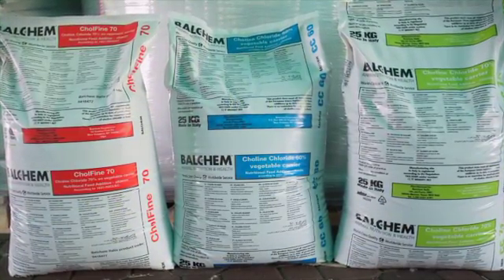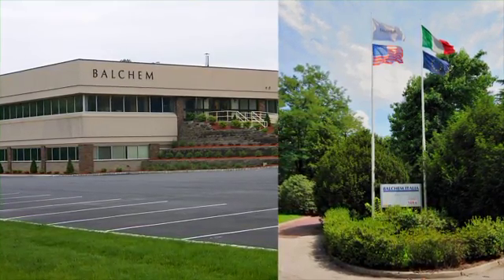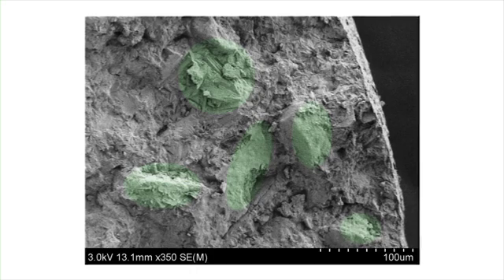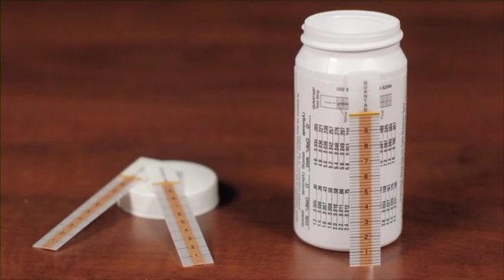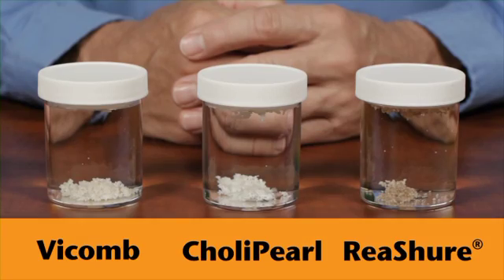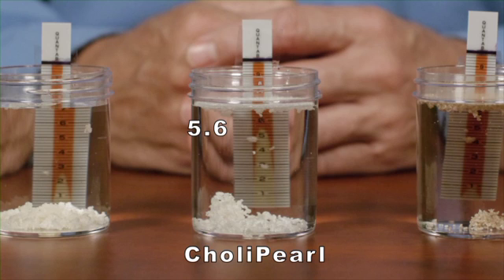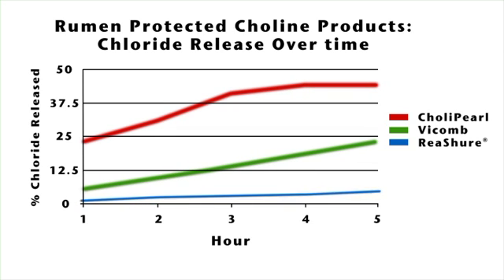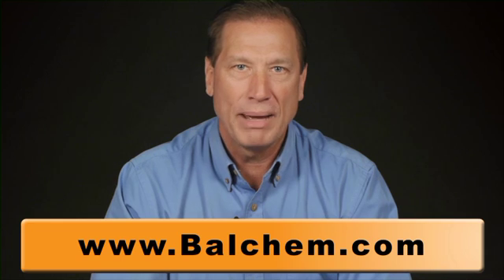Comparing Choline Encapsulation Technologies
Choline is essential for health --both for us and for our livestock. Supplemental choline is added to baby formulas, foods and many of our animal's feeds. Choline plays a key role in the development and structural integrity of brain cell membranes in infants and is vital to normal neurologically dependent activities such as memory and muscle function.  Choline is also needed in dietary fat metabolism and for normal reproductive performance.